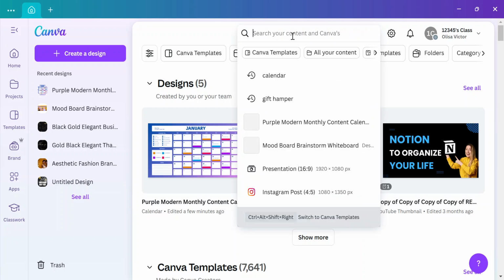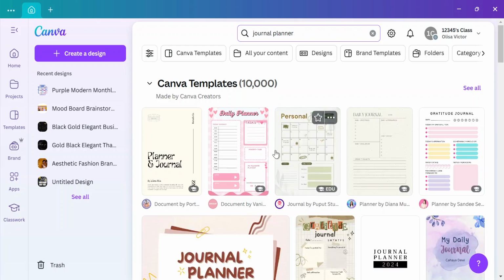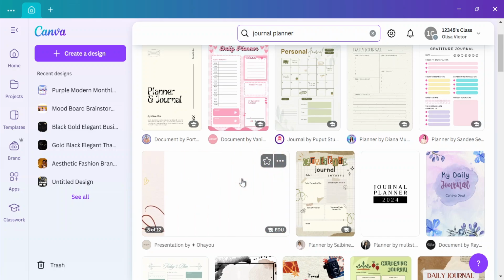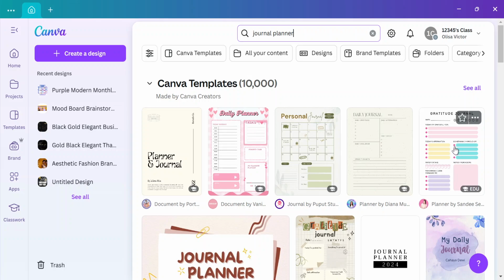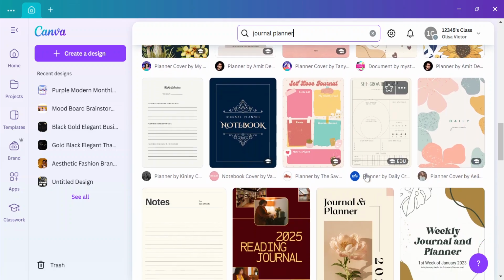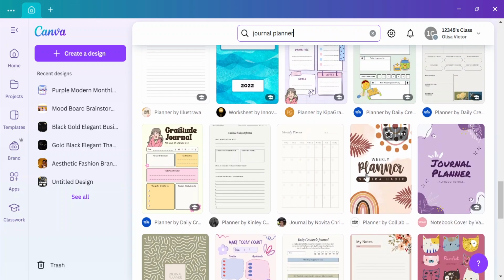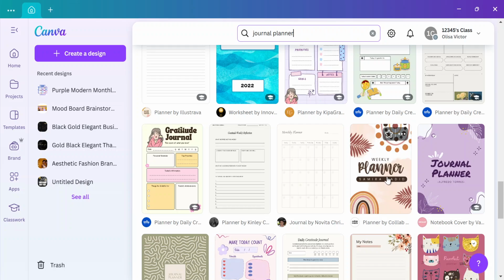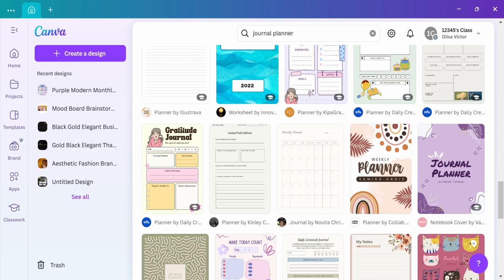How to Create a Canva Journal Template for Daily Planning (Best Method)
In this video, I’ll show you exactly how to make a journal in canva step by step so you can get results quickly and without confusion.

I’ll walk you through how to make a daily planner in canva, why it matters, and the best way to approach it so you can successfully learn how to make a journal with canva right away.

If you’ve been wondering how to make a daily planer with canva, this guide will make it clear and easy to follow.